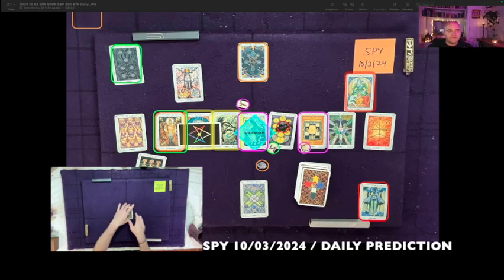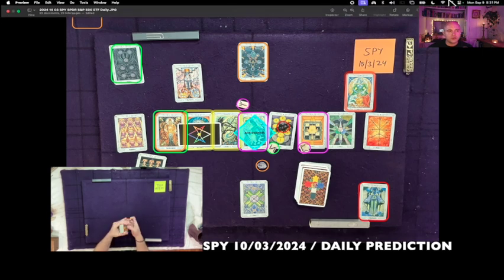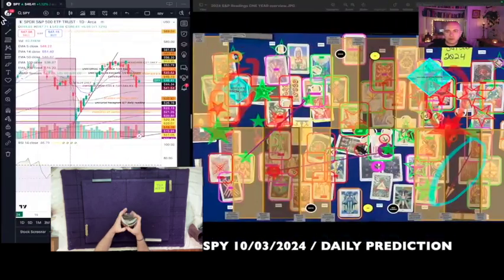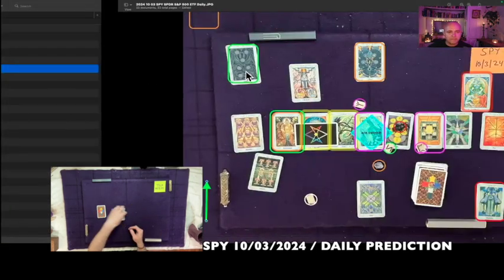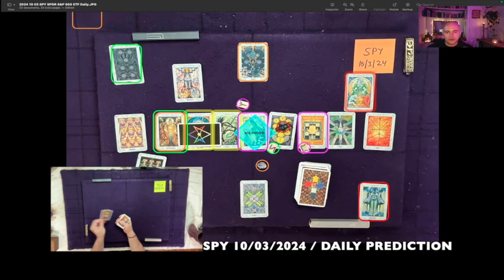Insanely Accurate S&P 500 SPDR ETF SPY Predictions for October 03, 2024